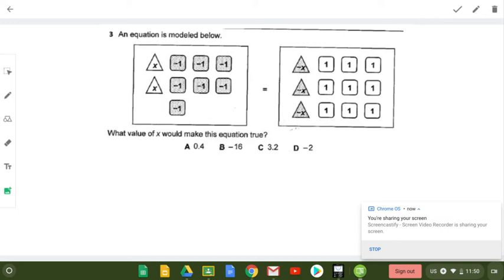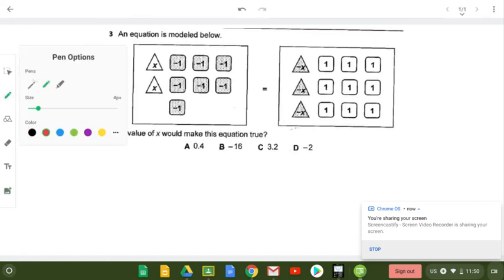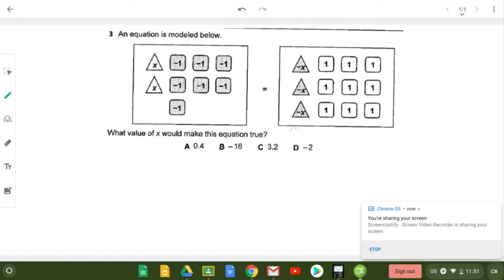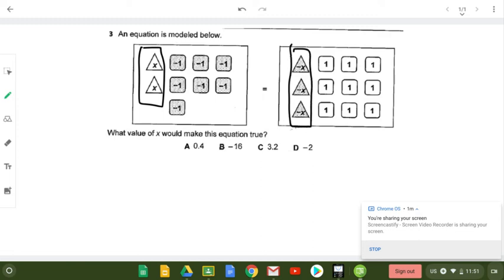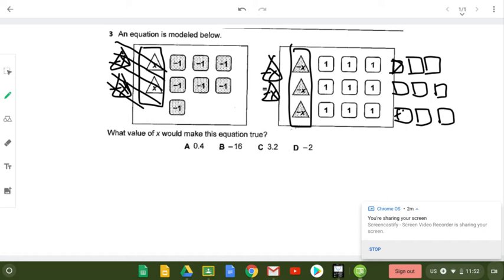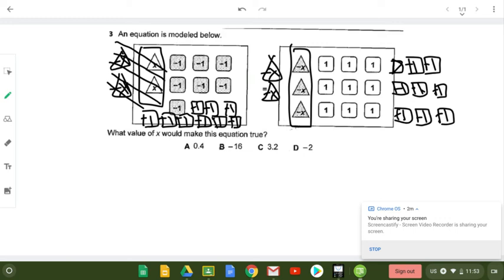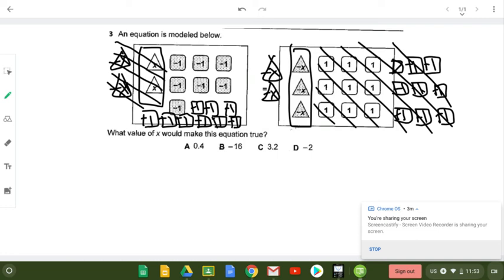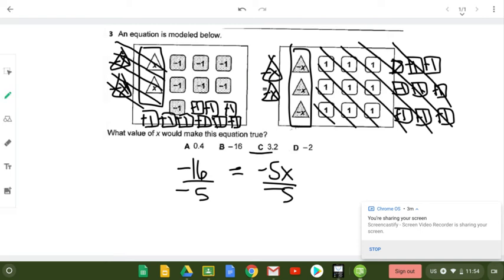Countdown to STAAR Series 2 Page 3 #3